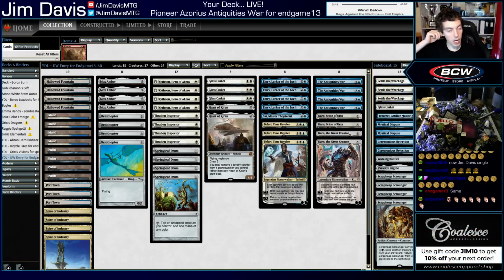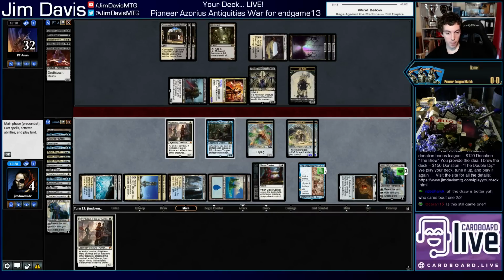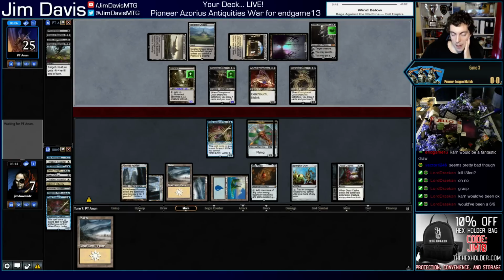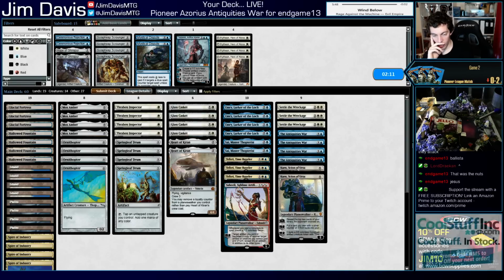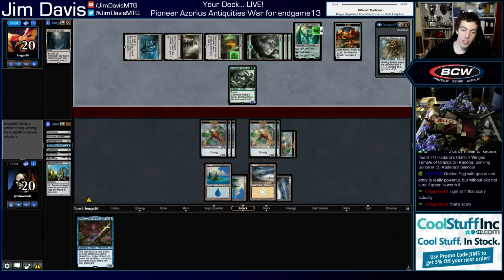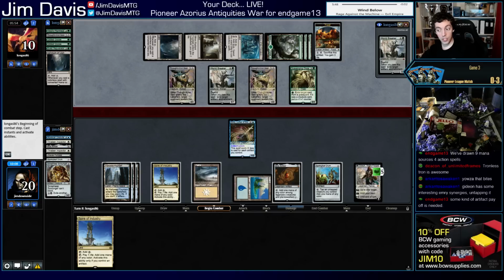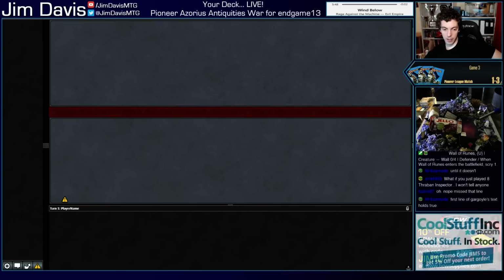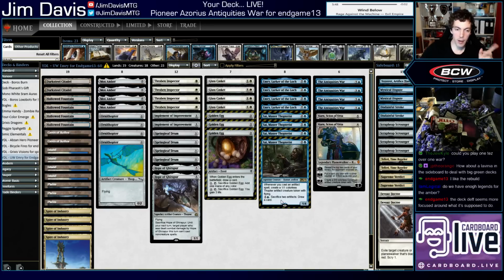Your Deck... LIVE! Pioneer Karn And Emry's Antiquities War for Endgame13 - Finding The Right Mix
Welcome to the next episode of...

Your Deck... LIVE!

The show where I play your deck live on stream and give my unfiltered feedback both before, during, and after the games! We're now open to the public! Full info on my new website at:

On this episode we try out Endgame13's take on artifacts in Pioneer!

Antiquities War
Endgame13

4 Emry, Lurker of the Loch
3 Glass Casket
4 Springleaf Drum
2 Heart of Kiran
4 Plains
2 Karn, Scion of Urza
1 Saheeli, Sublime Artificer
4 Kytheon, Hero of Akros
4 Mox Amber
4 Ornithopter
4 Island
2 Sai, Master Thopterist
4 Spire of Industry
4 Hallowed Fountain
3 Teferi, Time Raveler
4 The Antiquities War
4 Thraben Inspector
3 Glacial Fortress

2 Ceremonious Rejection
1 Glass Casket
2 Mystical Dispute
2 Hope of Ghirapur
4 Scrapheap Scrounger
3 Settle the Wreckage
1 Tezzeret, Artifice Master

UPDATED LIST

4 Emry, Lurker of the Loch
4 Glass Casket
4 Springleaf Drum
2 Implement of Improvement
3 Plains
2 Karn, Scion of Urza
3 Golden Egg
2 Darksteel Citadel
4 Mox Amber
4 Ornithopter
4 Island
4 Sai, Master Thopterist
4 Spire of Industry
4 Hallowed Fountain
2 Hope of Ghirapur
4 The Antiquities War
4 Thraben Inspector
2 Caves of Koilos

2 Disdainful Stroke
2 Teferi, Time Raveler
2 Mystical Dispute
2 Devout Decree
4 Scrapheap Scrounger
2 Supreme Verdict
1 Tezzeret, Artifice Master